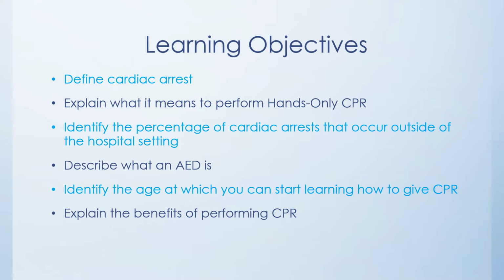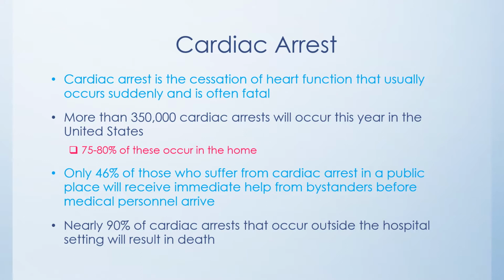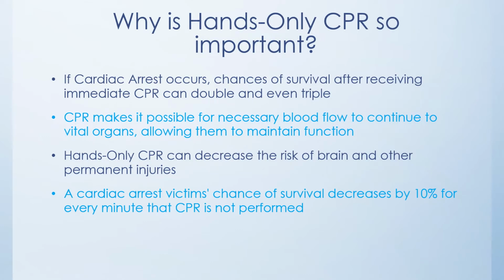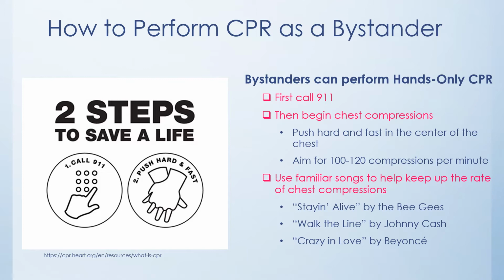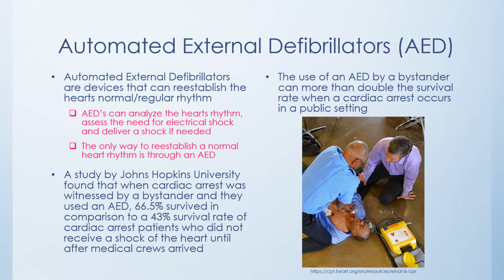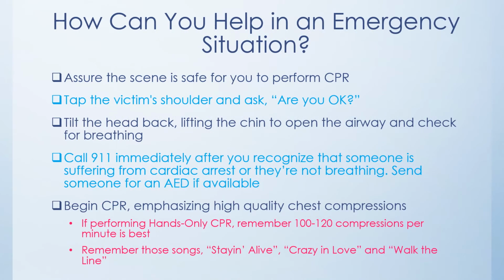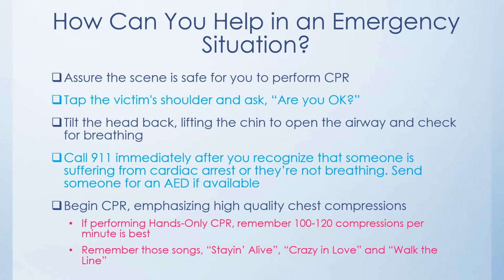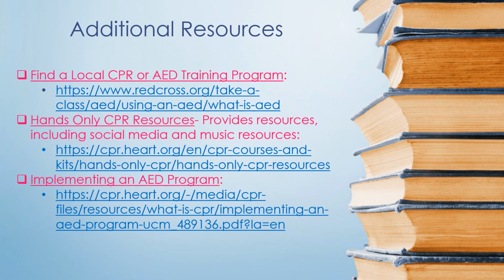NURS 444, Bystander CPR: Hands-Only and AED's